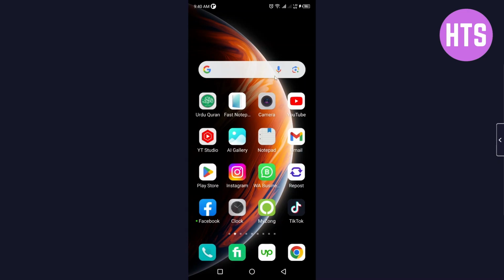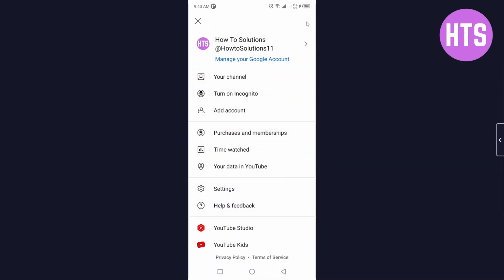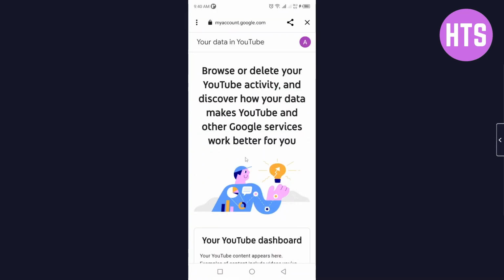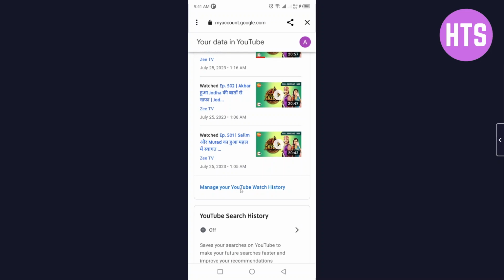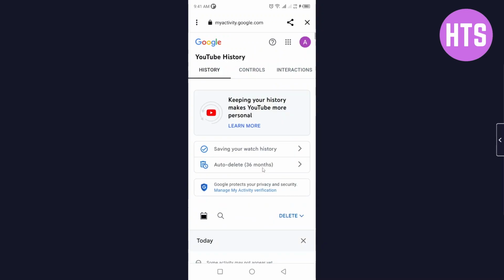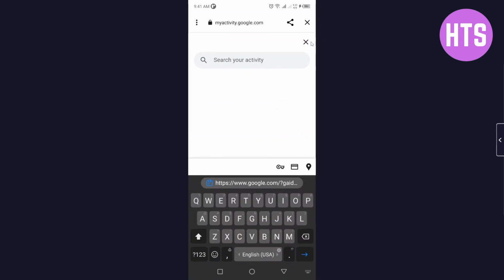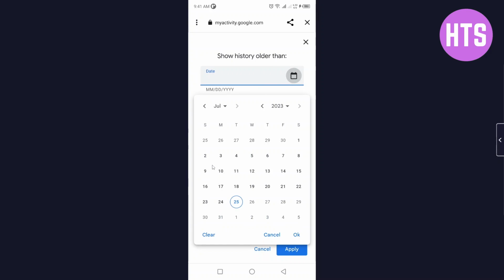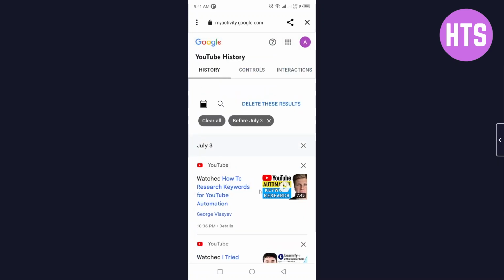How To See Recently Watched Videos On YouTube